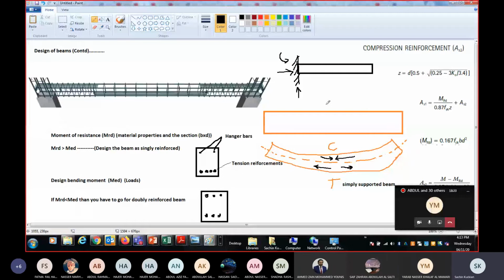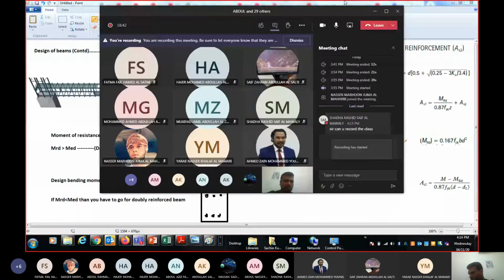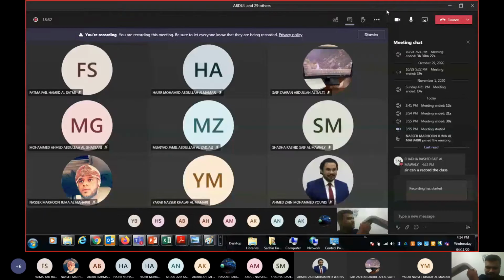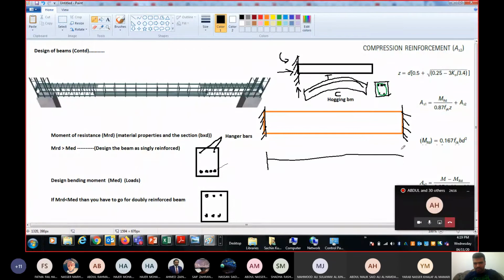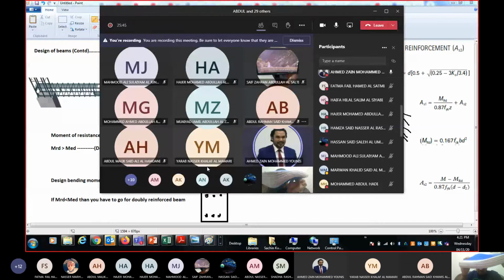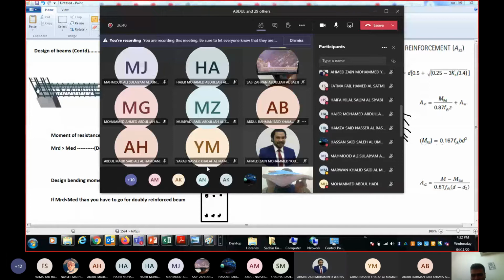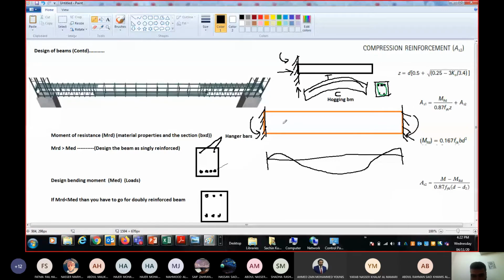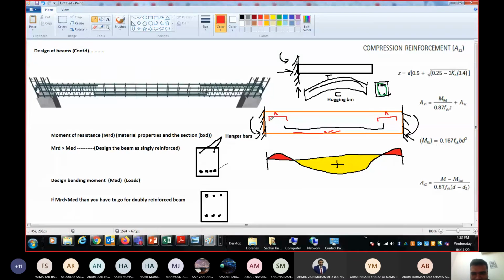Structural Design Week 4 Part 1Doubly Reinforced